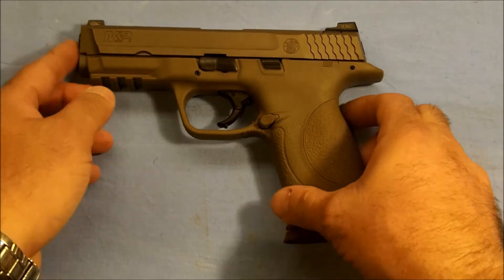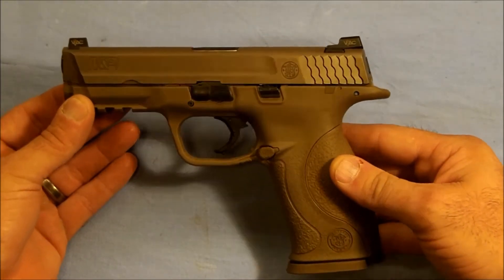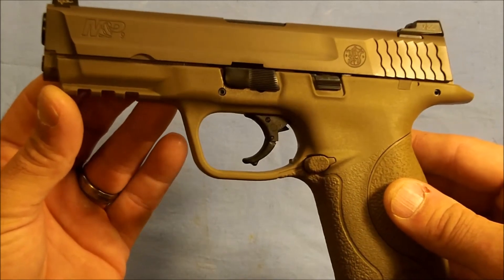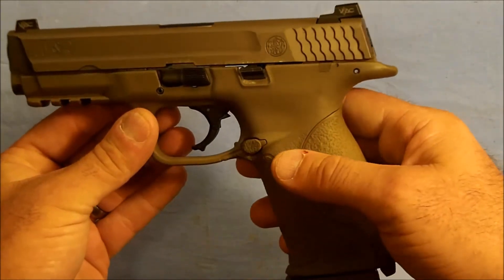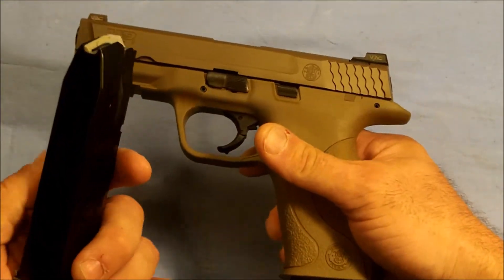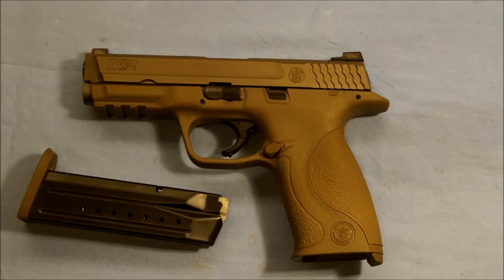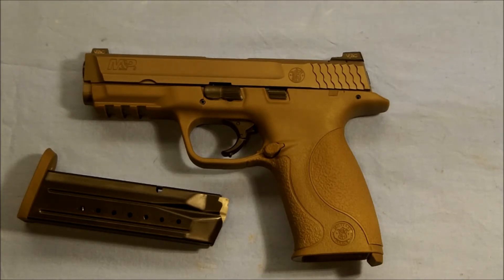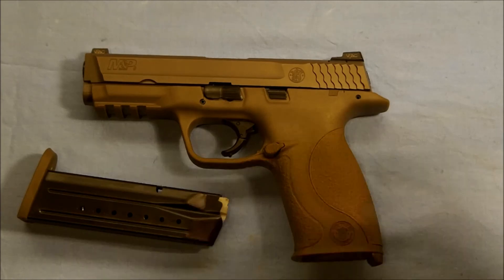Smith & Wesson MP Vtac